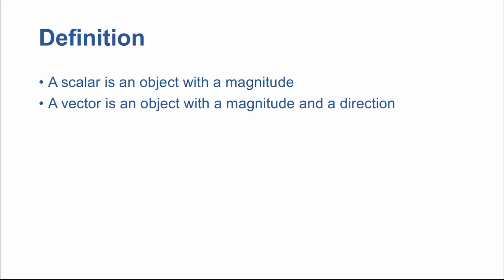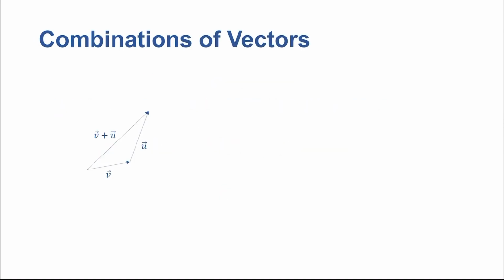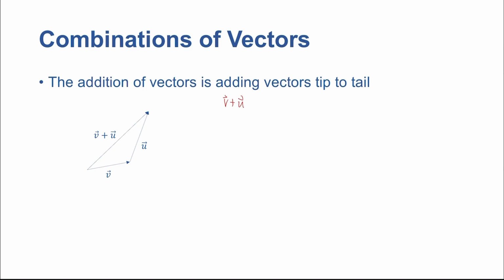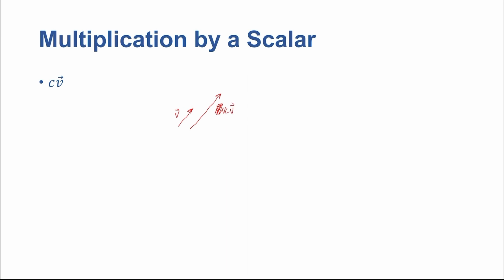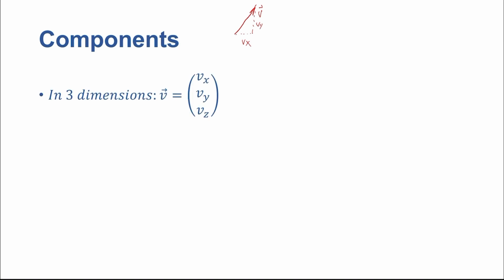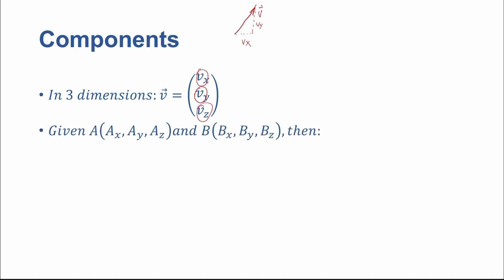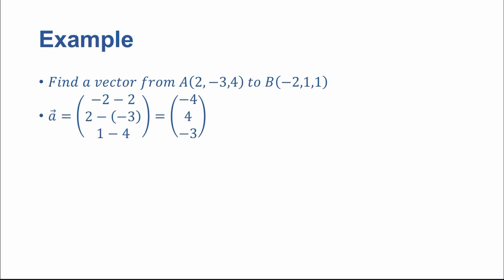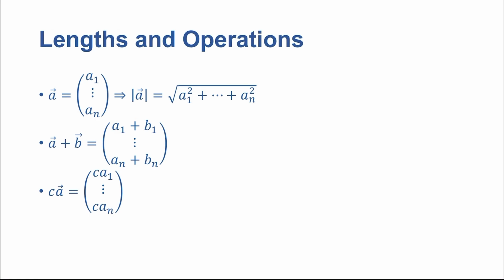Vectors (MC-2)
Today we will look at the fundamental topic of vectors and we will be doing this an an abstract way.

Lecture: Vectors (2)
Course: Multivariable Calculus
Unit: Three Dimensional Space